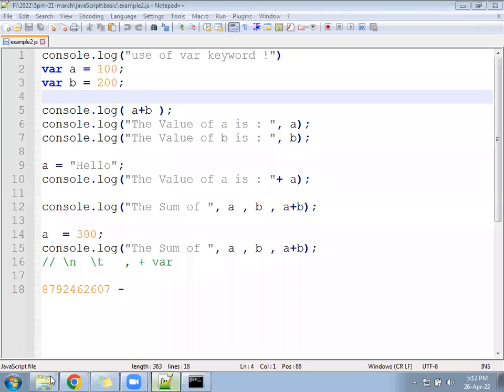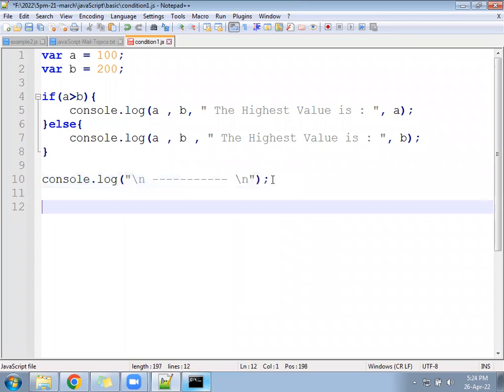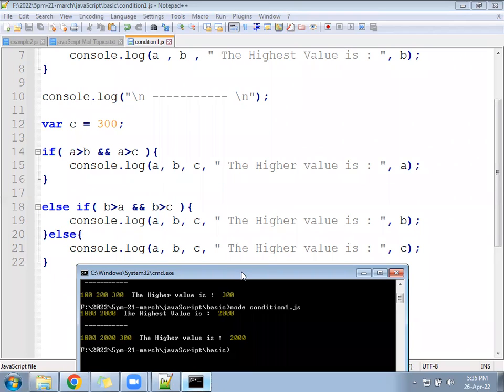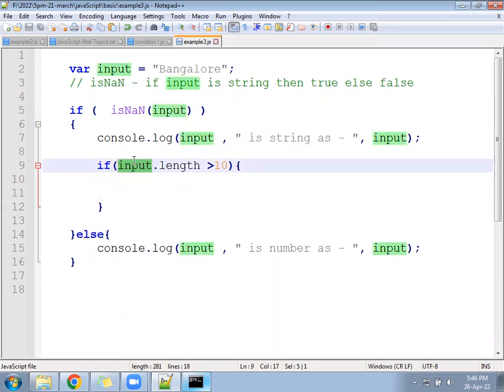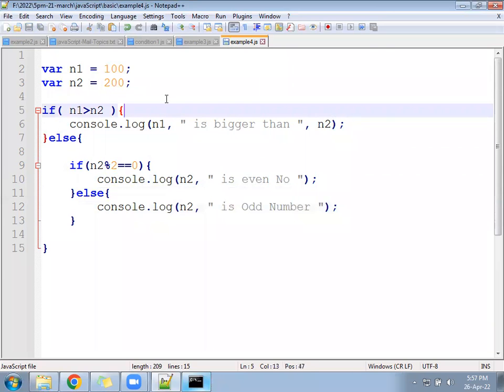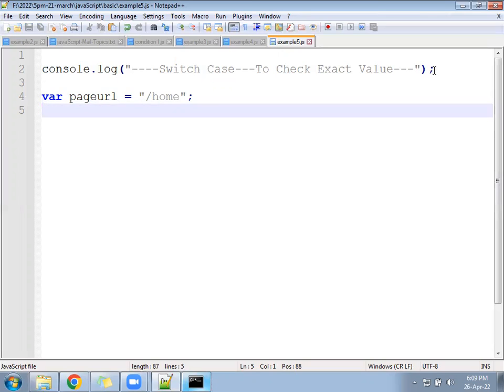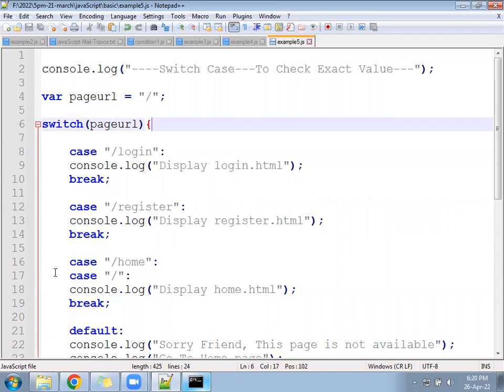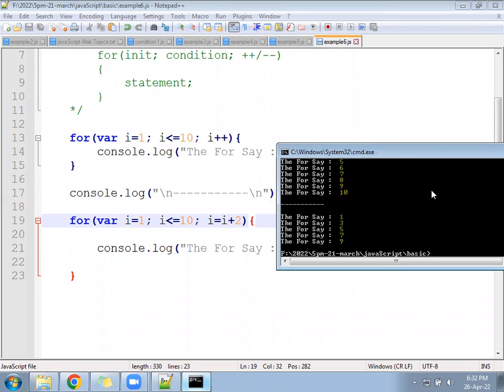JAVASCRIPT CLASS 2